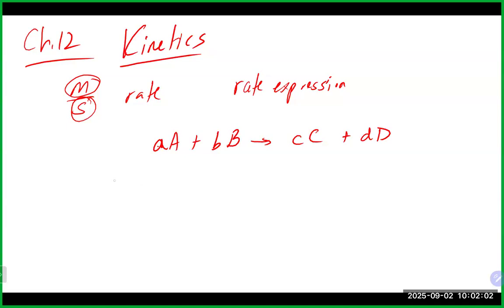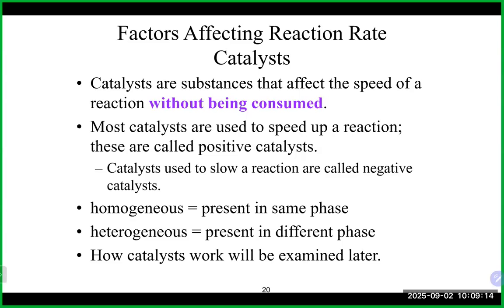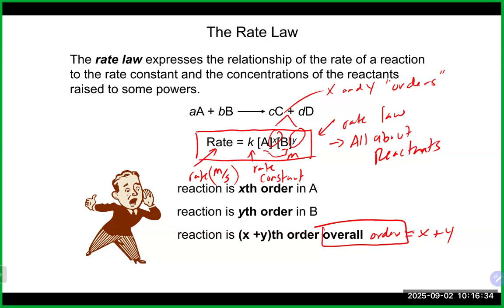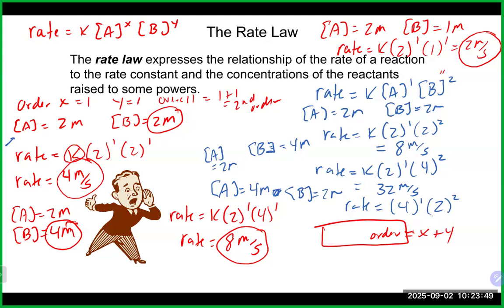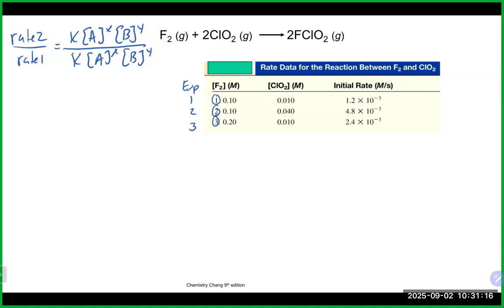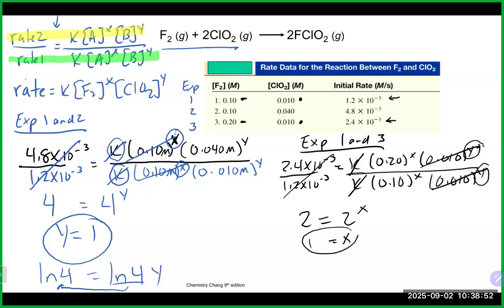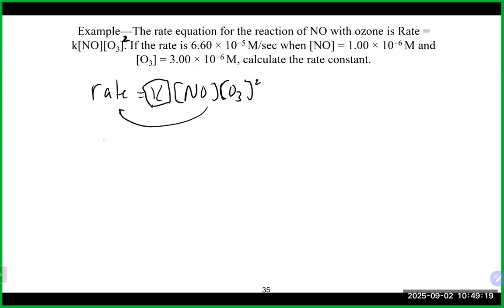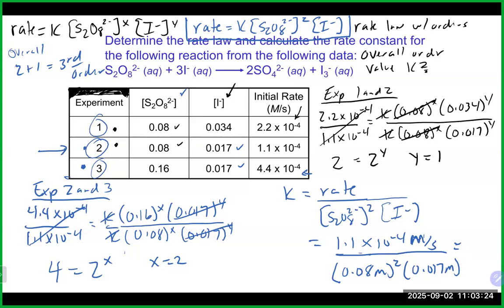Chem 51 Lecture 9/2/25 (Ch 12)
We lectured on Ch 12 (kinetics, rate law, calculating orders and rate constant)